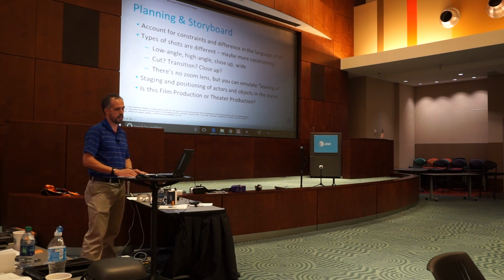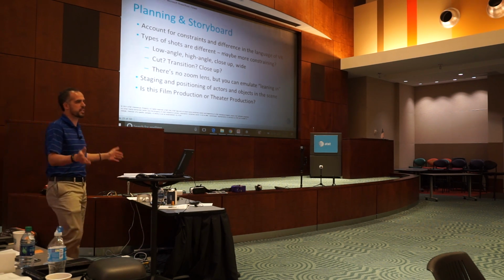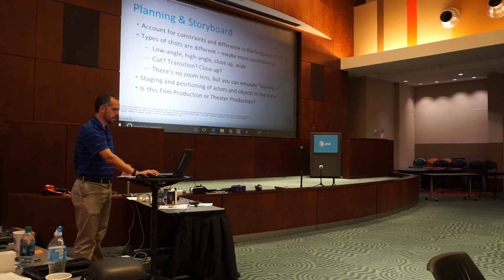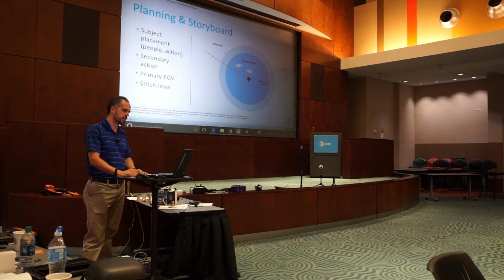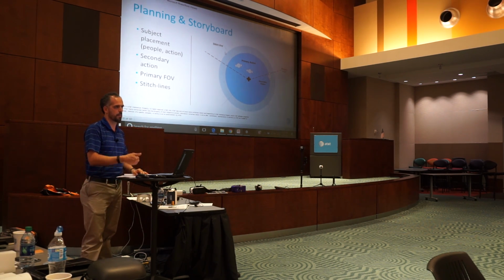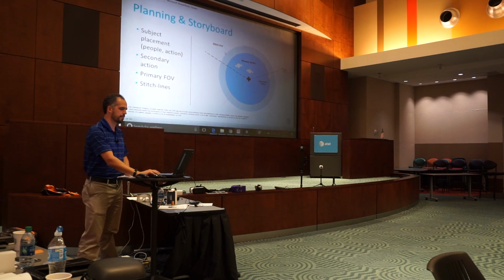AT&T DevLabs Virtual Reality Presentation in Atlanta - Daniel Buchanan Part II